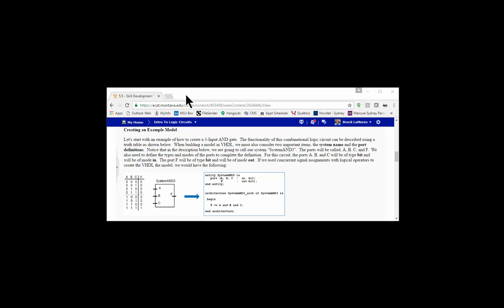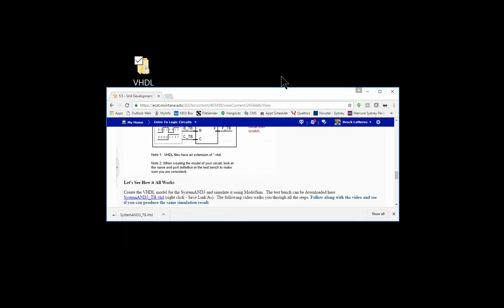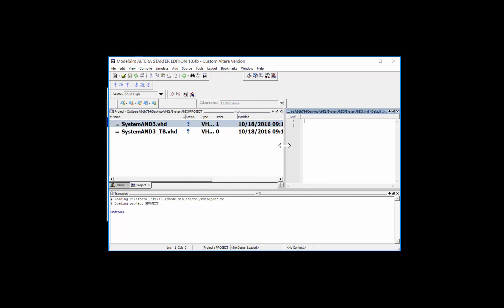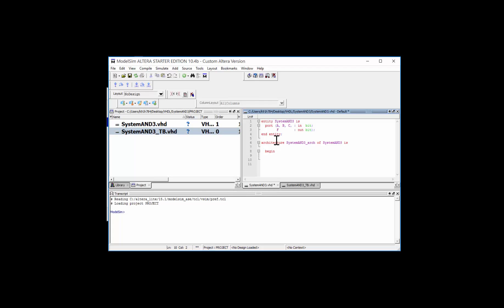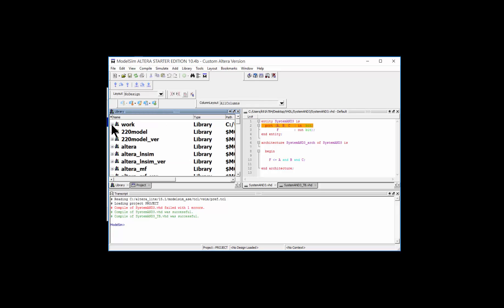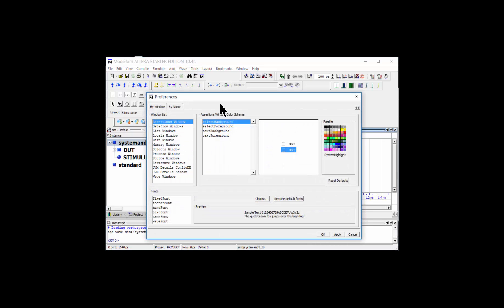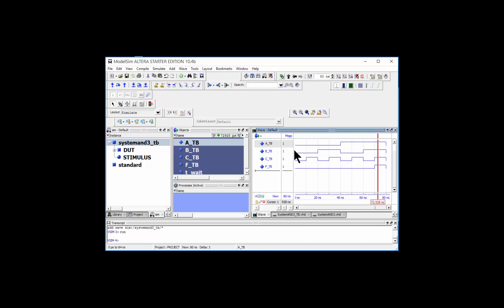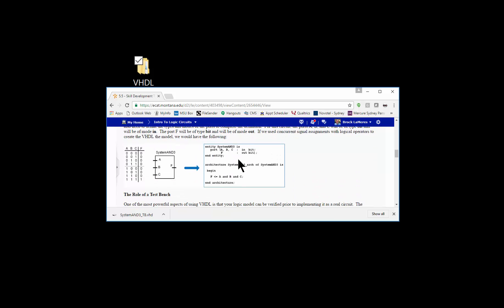5.5(c) - Getting Started w/ ModelSim (SystemAND3)